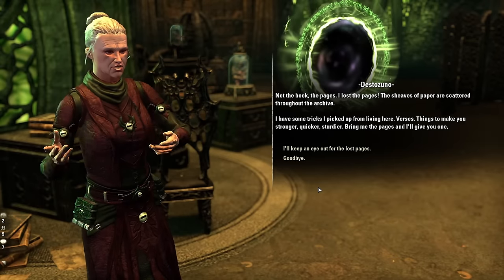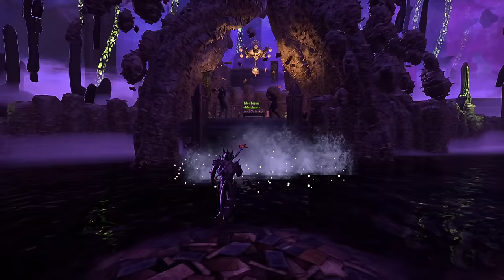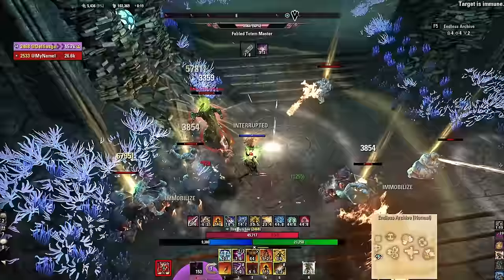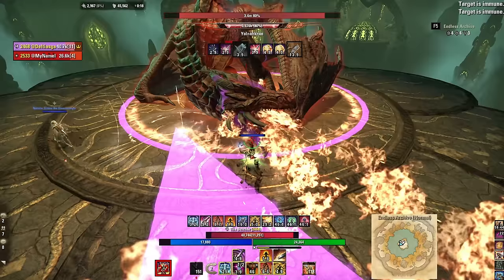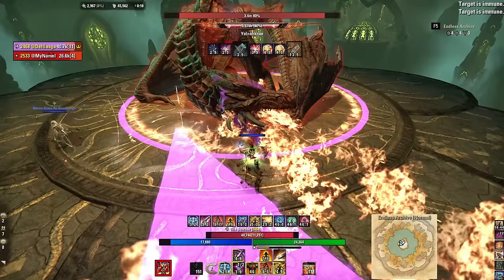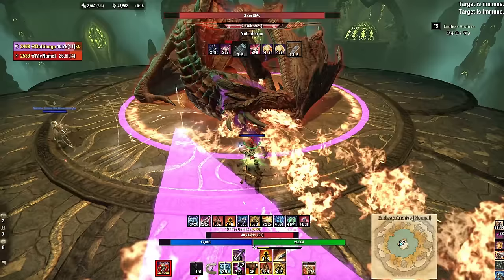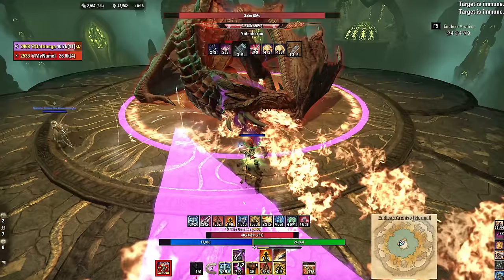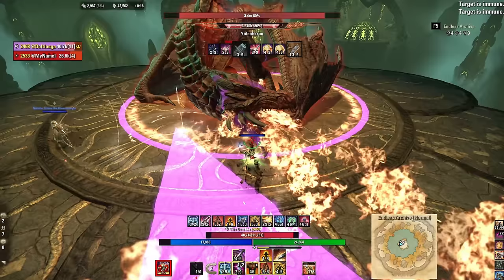ESO Endless Archive: A Beginners Guide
This ESO Endless Archive Beginners Guide will outline all of the information required to begin your journey in the newest activity added to Elder Scrolls Online.

Timestamps
0:00 Intro
1:52 How to Enter
3:05 Progression
6:20 Mechanics
9:05 Visions & Verses
10:35 Rewards
11:45 Class Sets
12:27 Build Setups
16:44 One Bar Build
17:14 Gear Set Chart
18:22 Tips & Tricks